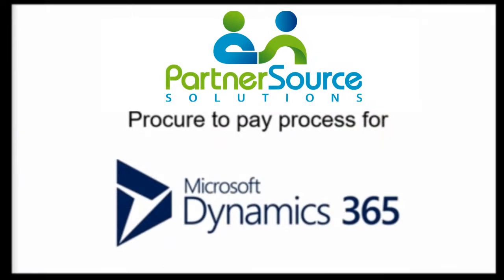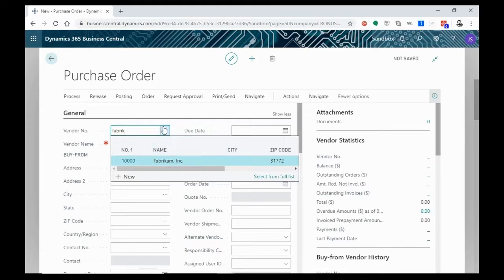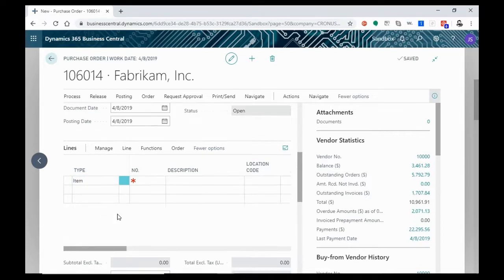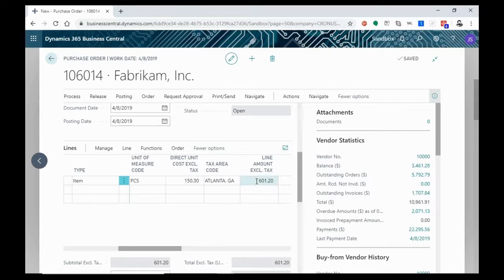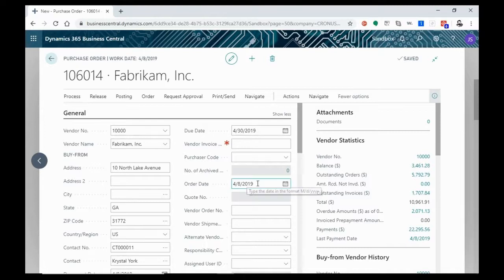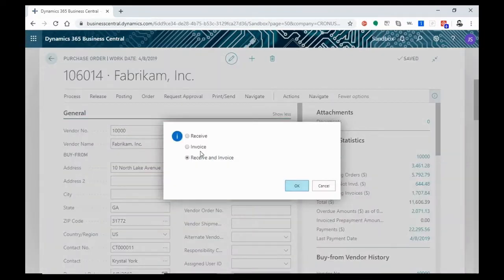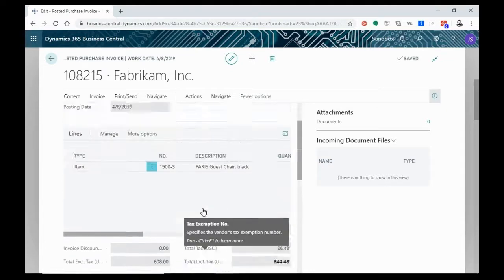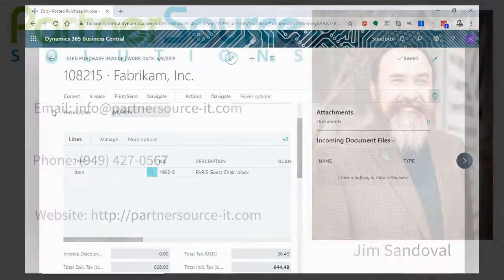Microsoft Dynamics 365 Business Central Procure to Pay process demonstration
Want to get a look at Microsoft Dynamics 365 Business Central for you business finance and operations management?  Check out this demonstration!